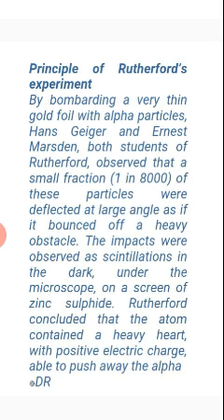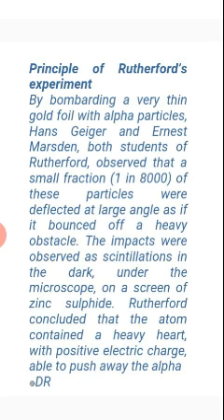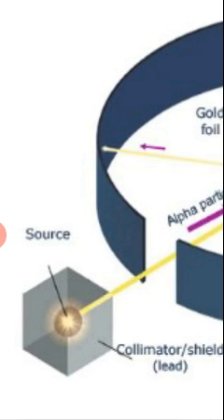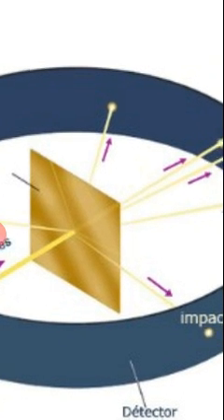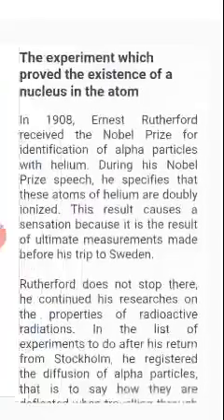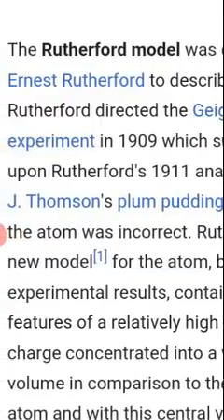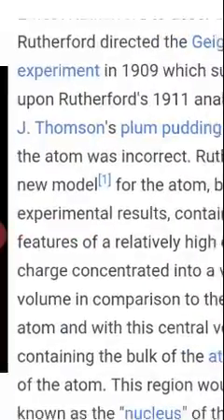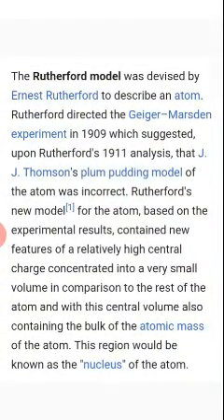Rutherford Experiment and his Atomic Model